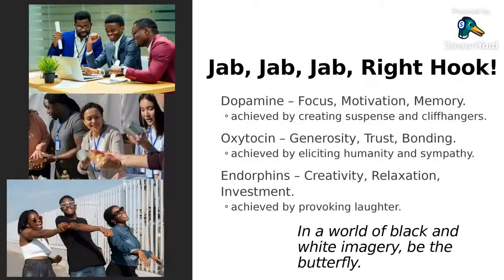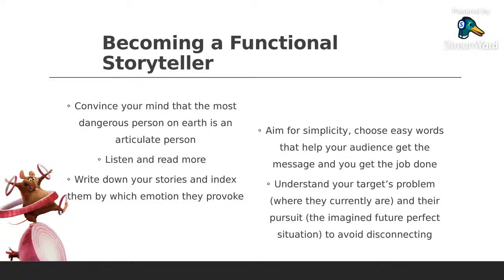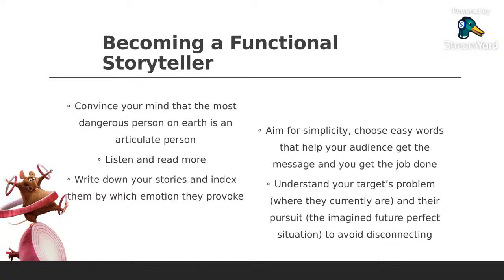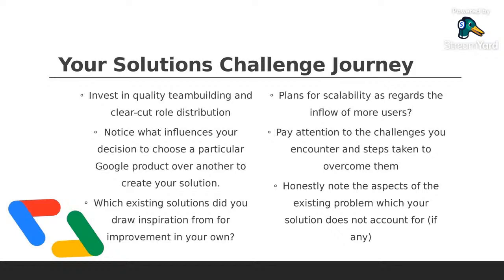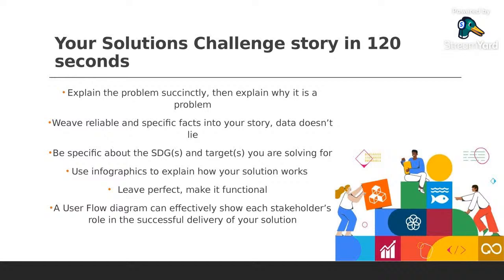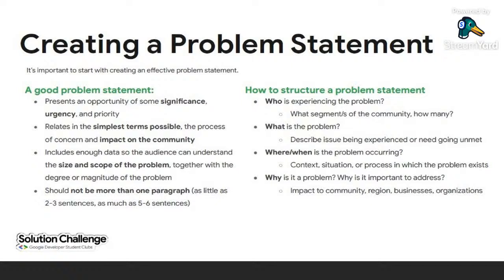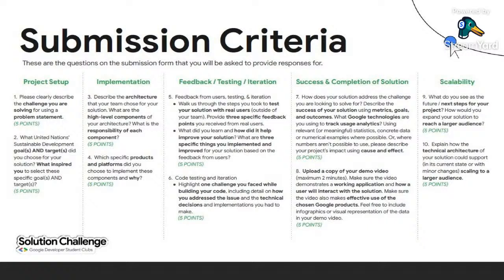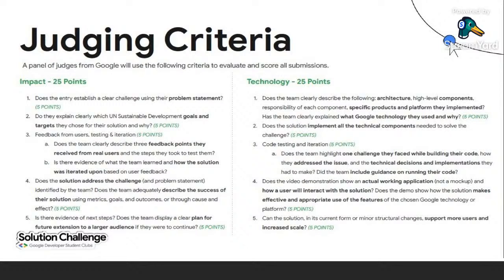Storytelling Session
Solution challenge: Pitch your solutions effectively